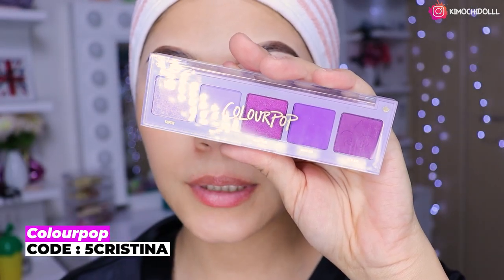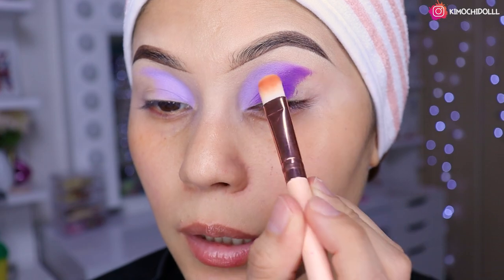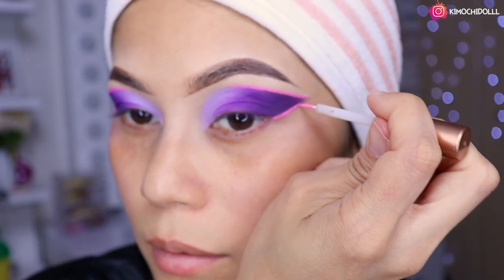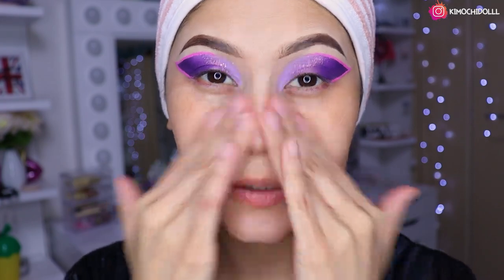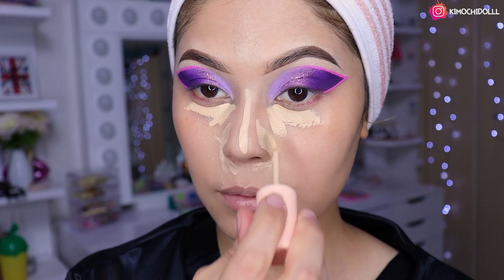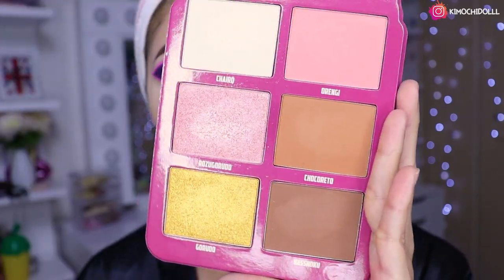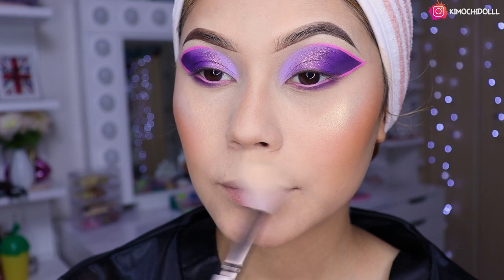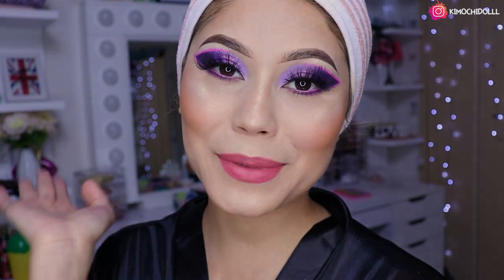MAQUILLAJE EN TONOS MORADO + glitter colourpop 🔮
🌸bienvenida

Aqui encuentran los productos de 😍 🌻🦋COLOURPOP 🌻Iluminador paleta y cualquier producto de la tienda de colourpop utiliza

Paleta de iluminador y contorno

       🌻TIENDAS FAVORITAS